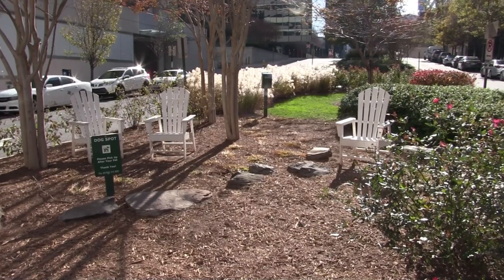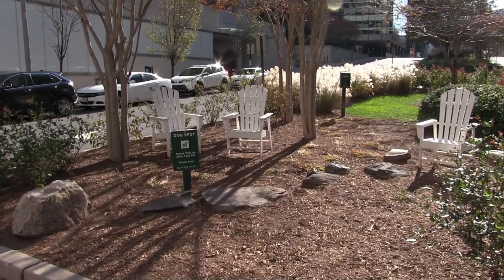Know the Condo Pet Policy BEFORE You Start Your Search! Condo Pet Policy Rules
In this video, Arlington VA real estate agent and Realtor Matt Leighton discusses the importance of understanding and knowing the pet policy at different communities before you being your search.

It is exciting to commence your search and start touring different condo communities. However, if you own a pet or are considering getting a pet in the near future, you must do your due diligence before you go out and tour properties.

Most condos in Arlington, VA either are a no-pet community or allow 1 dog per unit. There are a few communities that allow two dogs per unit. Those condos are The Waterview, Turnberry Tower, and Memorial Overlook. To learn more about these communities, you can watch the respective condo video below:

If you are caught violating the pet policy, the condo association can take legal action against you and your property. Do your homework beforehand to avoid any potential issues that could come up down the line.

Matt Leighton - Arlington VA Real Estate Agent